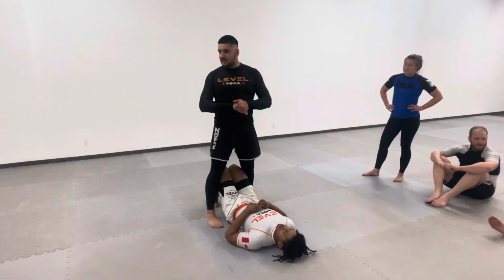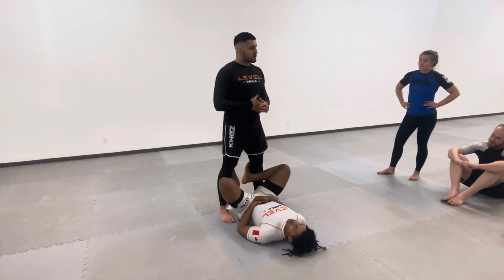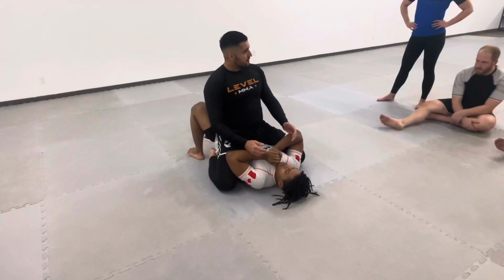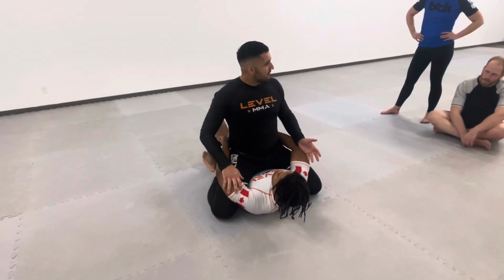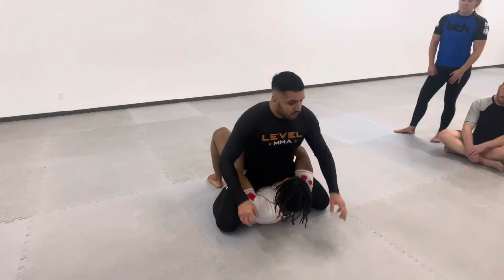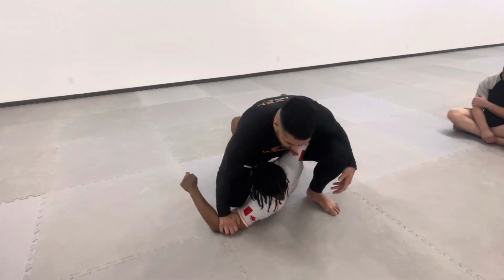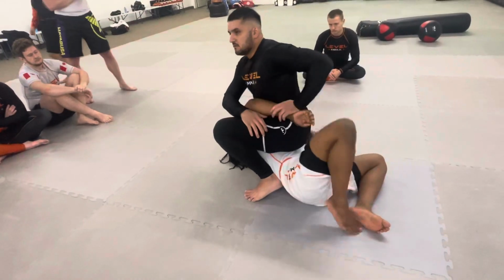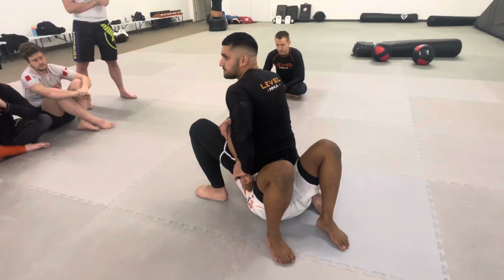Submitting with Kimura from Mount position - BJJ NoGI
Working to control and retain mount position, in this video I share a way to
Submit with Kimura from top mount position.

This video was recorded December 27th 2023 during a Brazilian jiu-jitsu Nogi fundamentals class